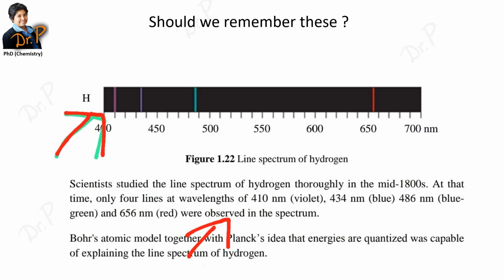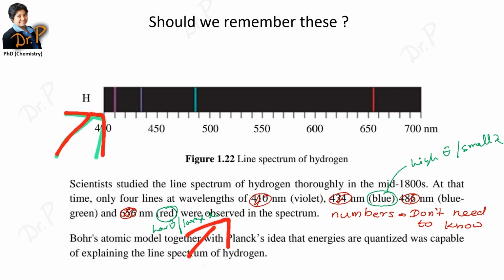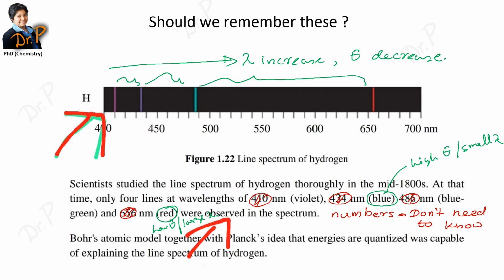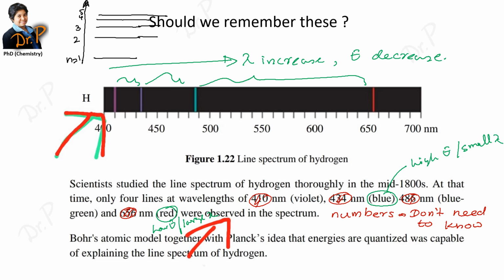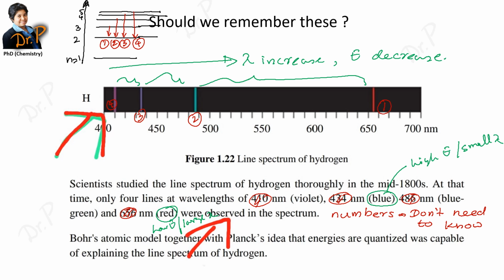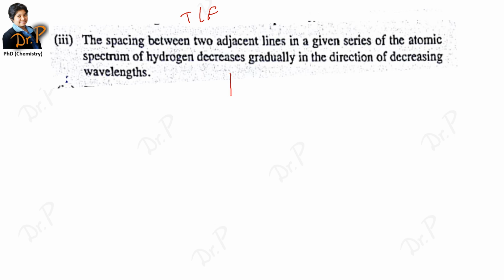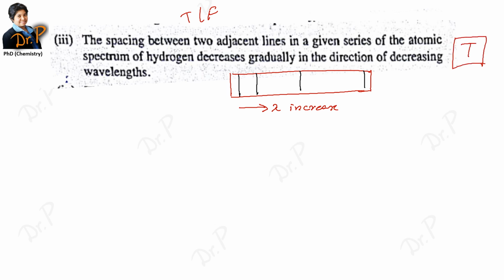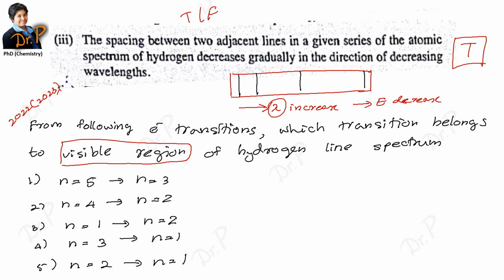A/L Chemistry (English medium) Q & A Do I have to know this?